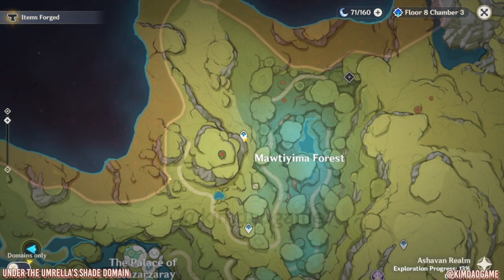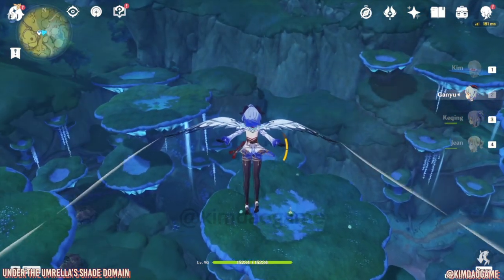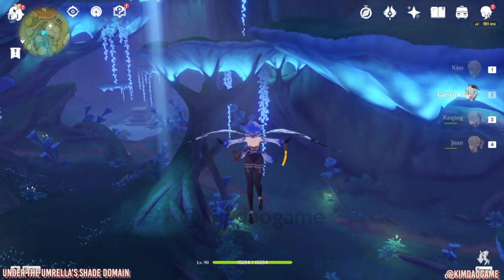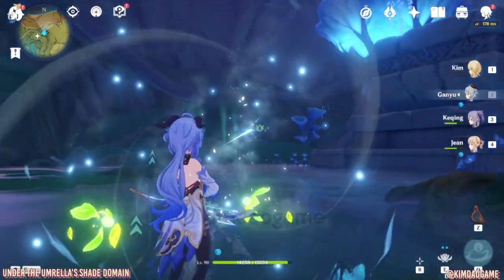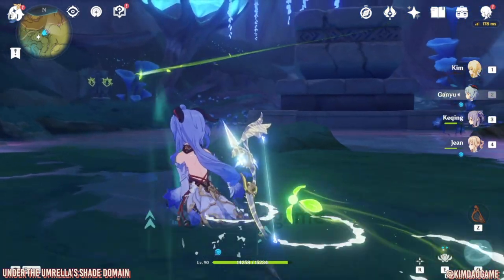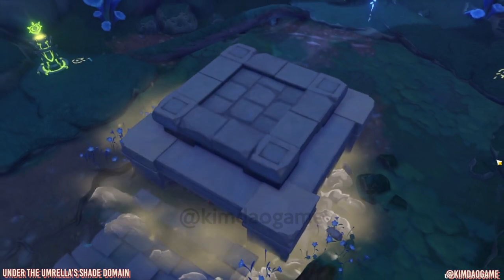How to: UNLOCK Under the Umbrella's Shade Domain | Sumeru 3.0 Guide | Genshin Impact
Hey guys, this is a quick video to show you how to unlock the Under the Umbrella's Shade Domain in Genshin Impact Sumeru 3.0 Update

MY CAMERAS 🌹
Sony a6400
Sony RX100 vi
Canon G7X Mark ii
Lumix GH4